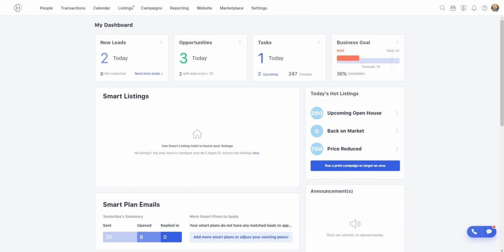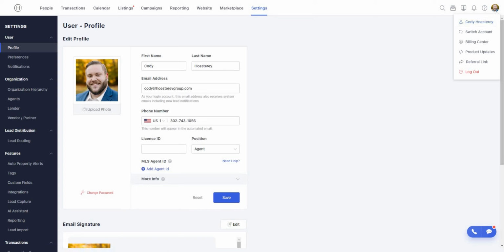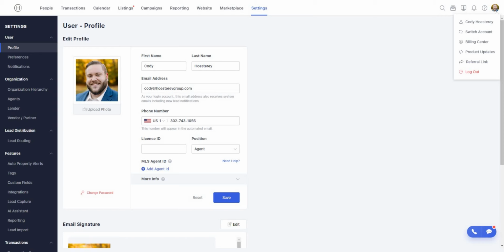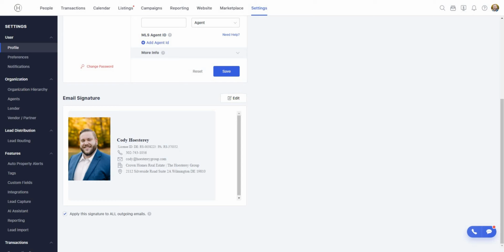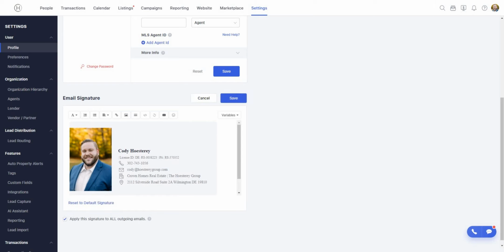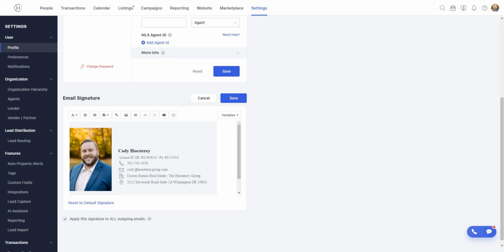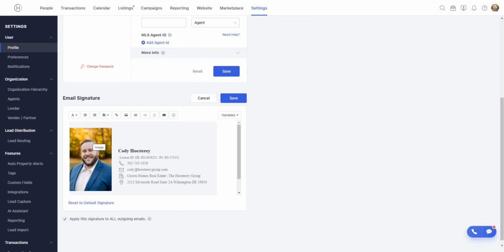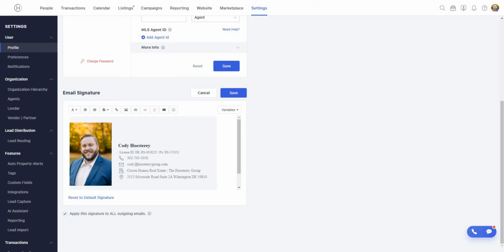Crown Homes Real Estate CRM Training Videos Vol. 1: Initial Profile Set up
In this first installment of our Crown Homes Lofty CRM training, we will be covering a couple of tips for your initial set up upon logging into lofty for the first time, as well as best practices for setting up your initial profile within the CRM!